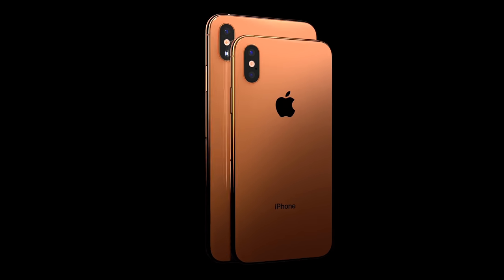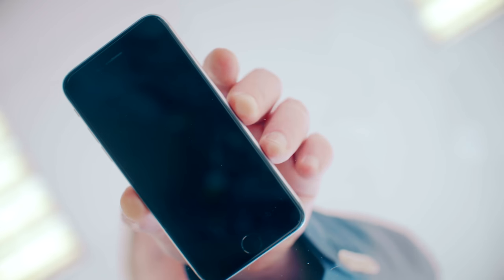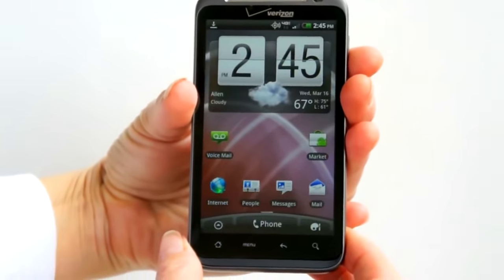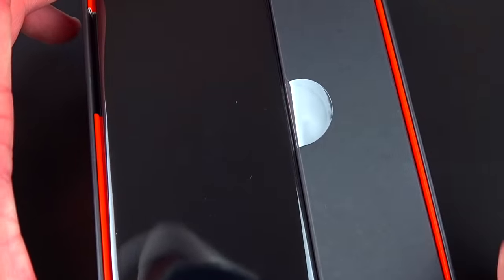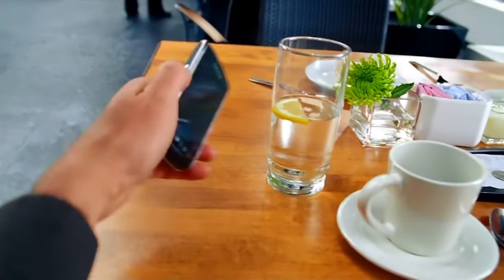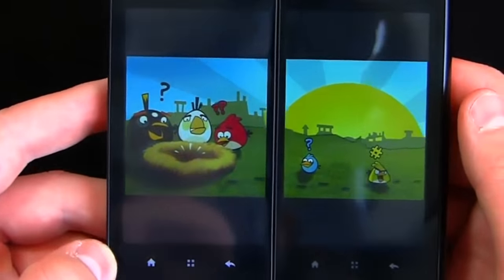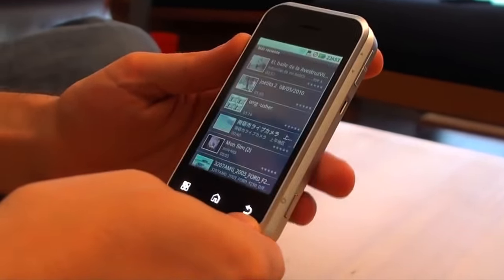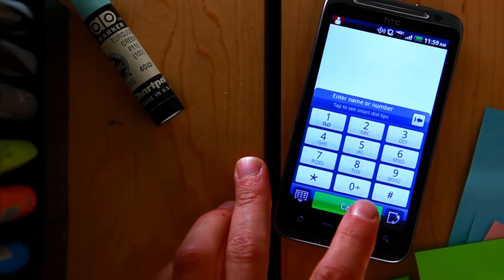7 Cell Phones You Should NEVER Buy!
This video is about 7 Phones You Should NEVER Buy!